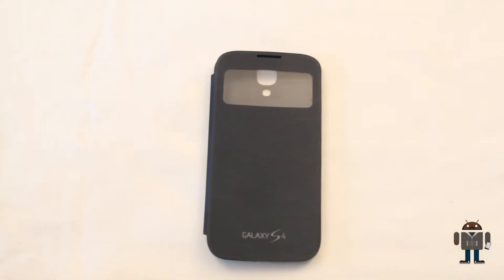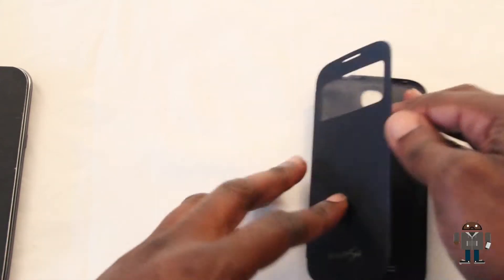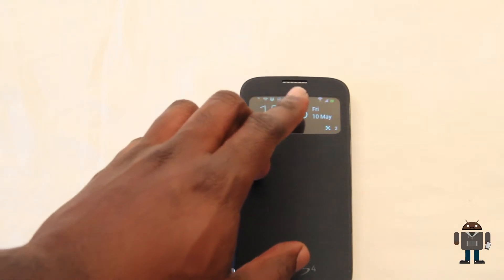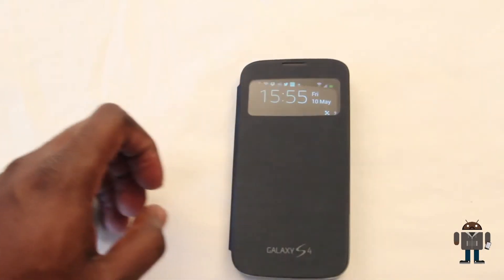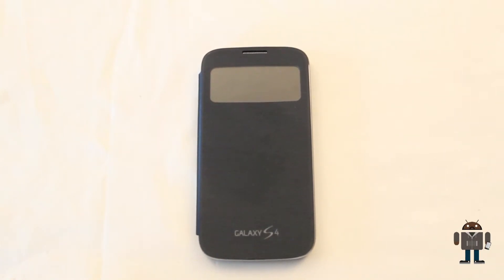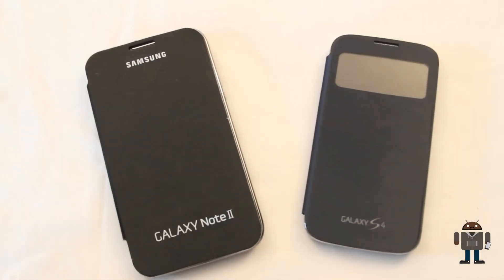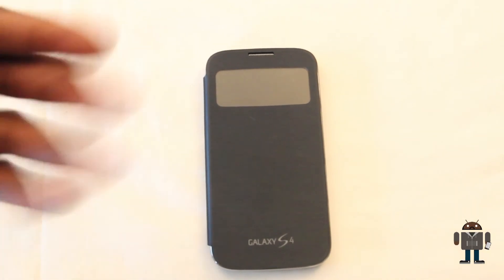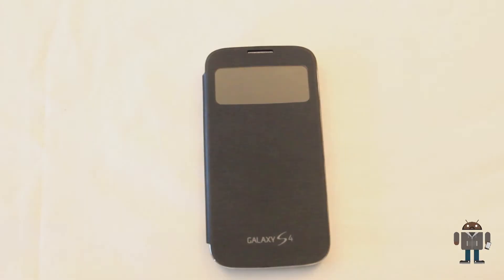Galaxy S4: S View Cover Review - Simply Gizmos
A hands on look at the S-View Cover for Samsungs Galaxy S4.